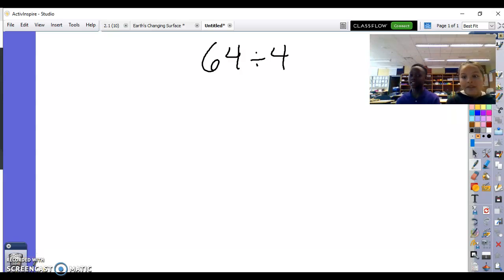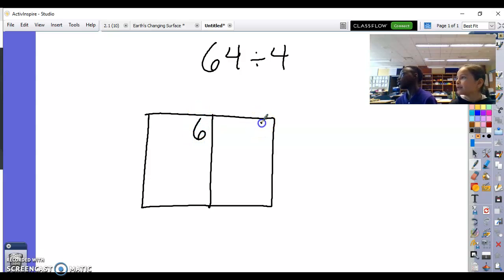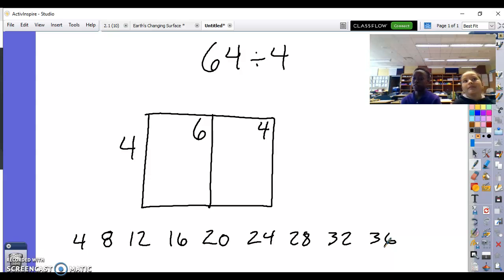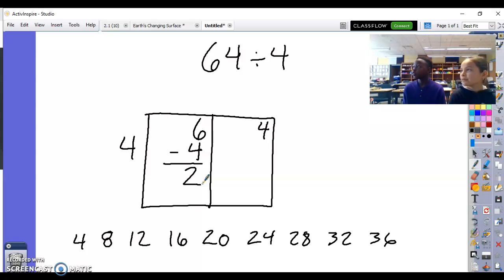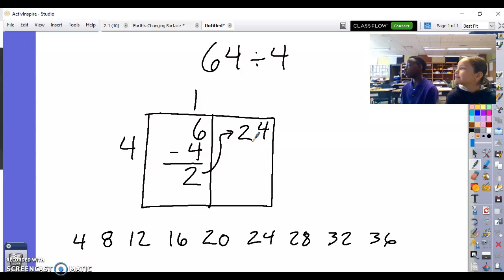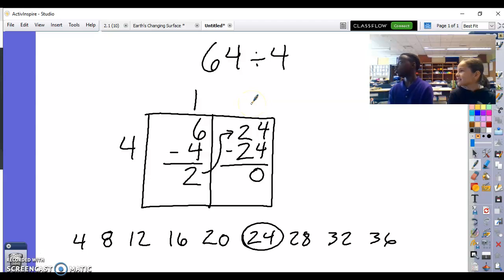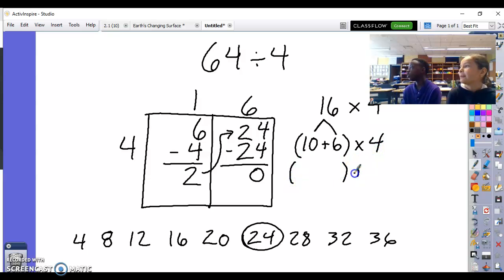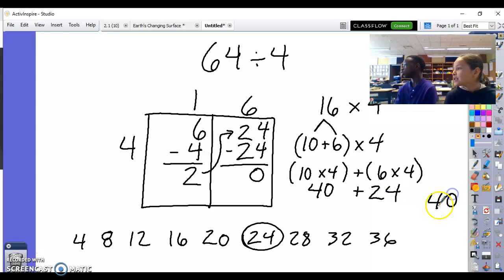Mr.C's Students using the division box